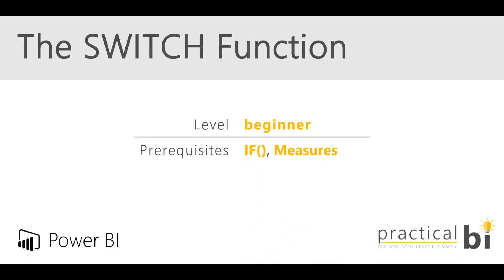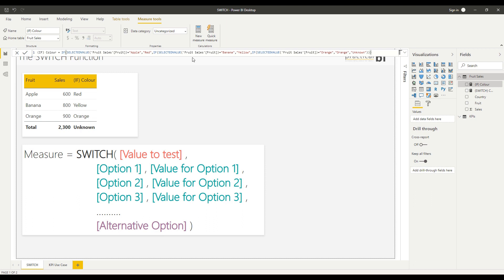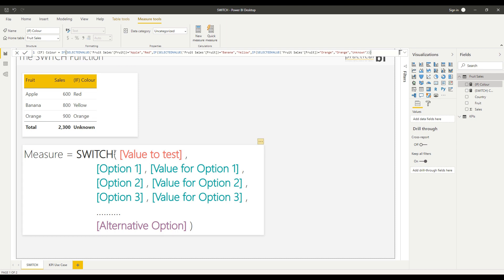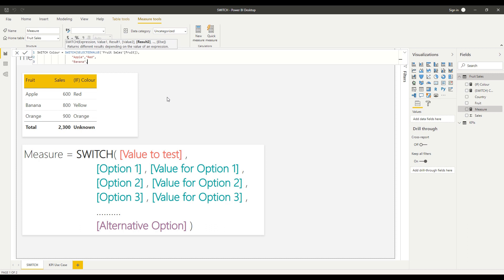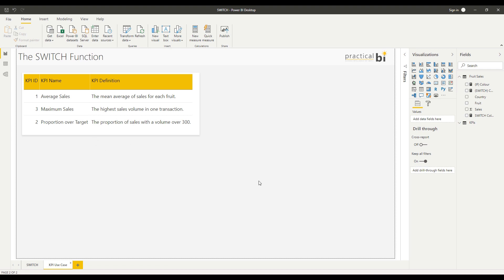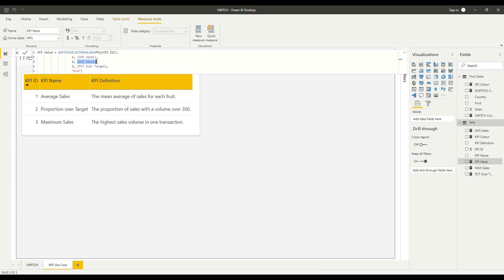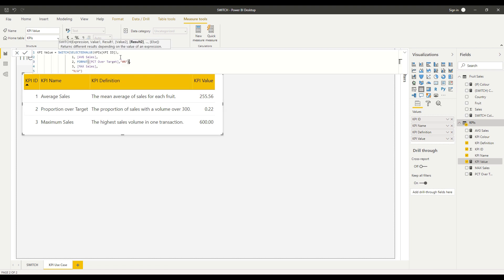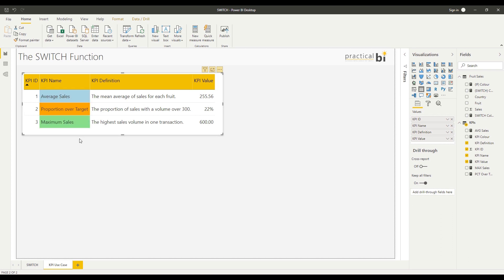Power BI Guide: The SWITCH Function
A practical Power BI guide to the SWITCH function in DAX. This video also covers a use case example for using multiple measures in a single table for a KPI scorecard approach.